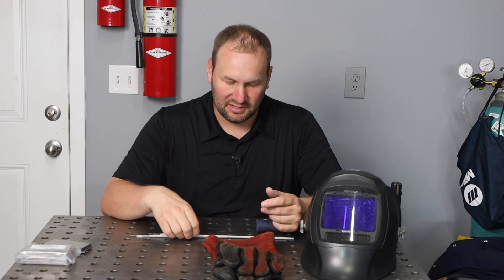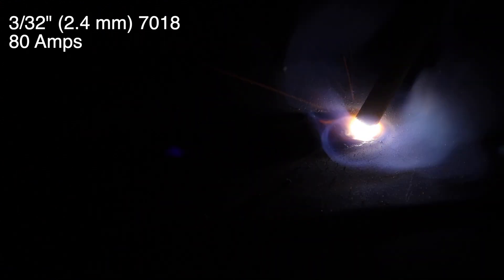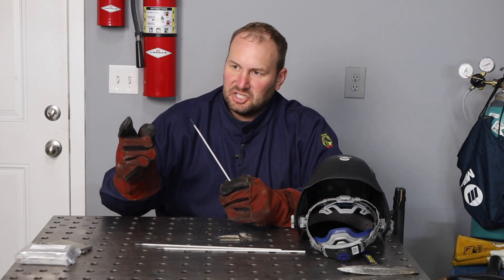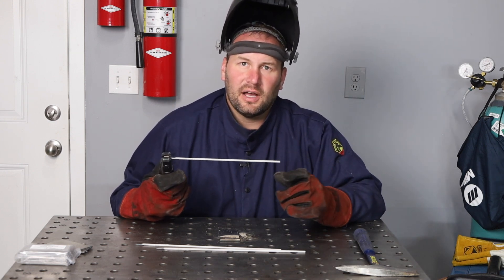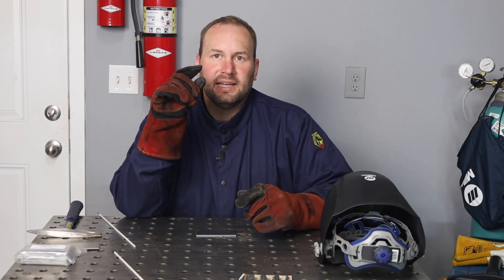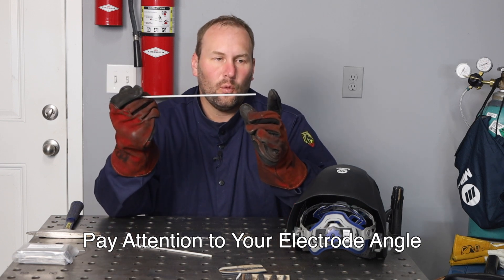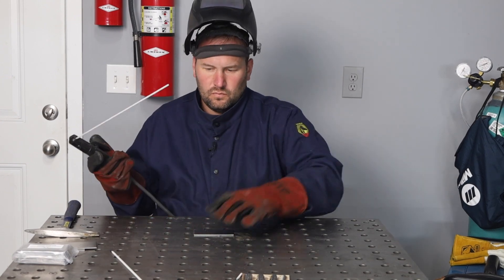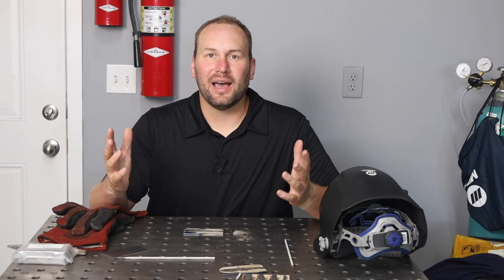The Stick Welding Recipe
Better Ingredients, Better Welds

Things I use for stick welding:
Awesome Chipping Hammer
Comfortable Welding Jacket
Switchable Welding Magnets